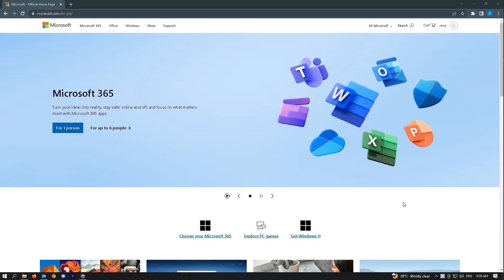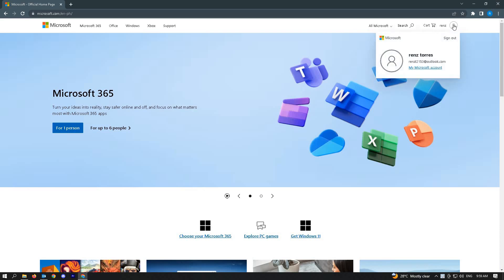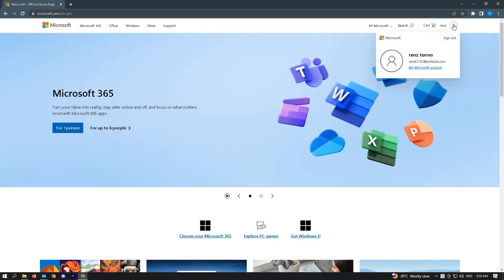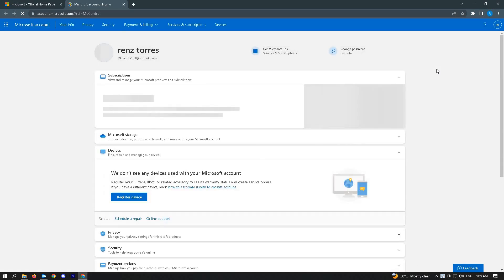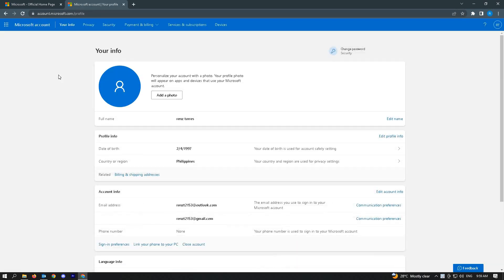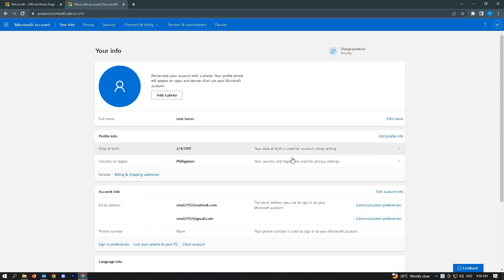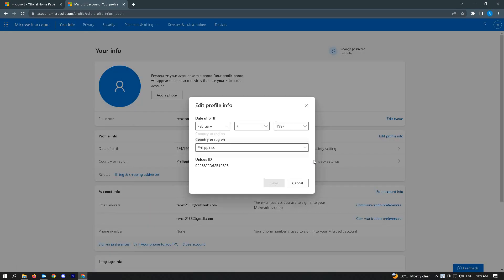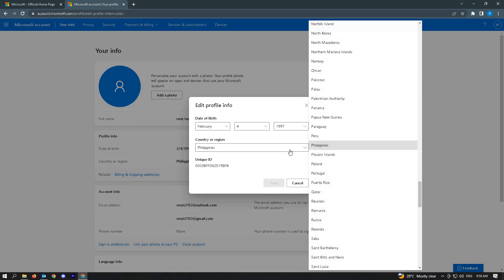How To Change Country or Region on Microsoft Account (2023)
How to change country or region on Microsoft account is covered in this video.